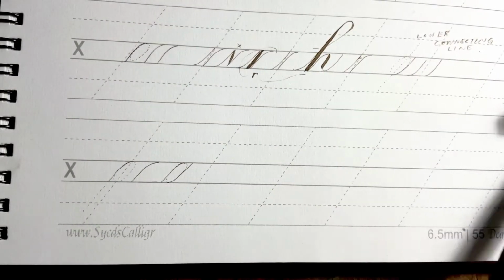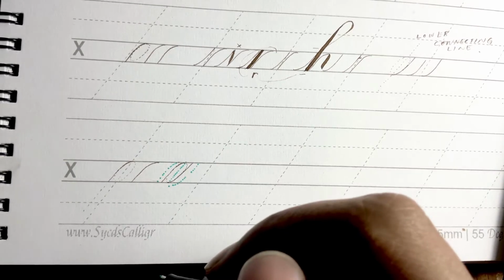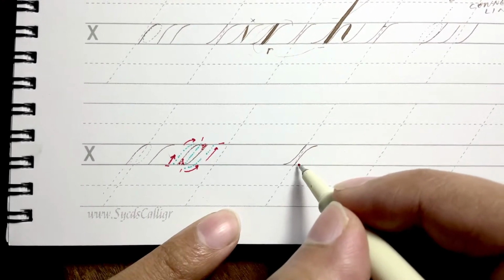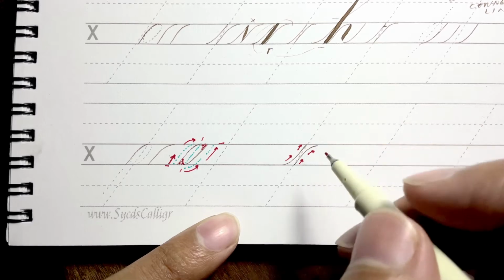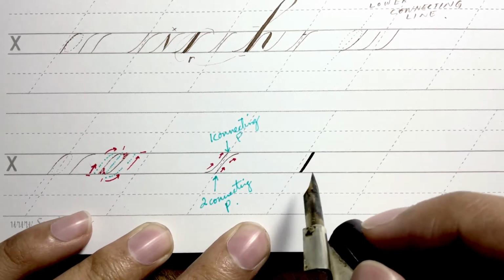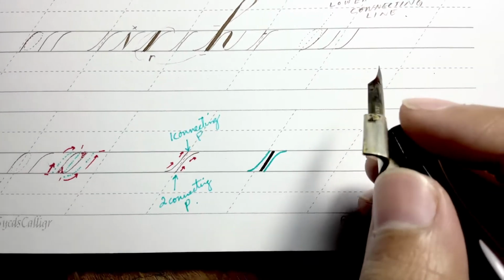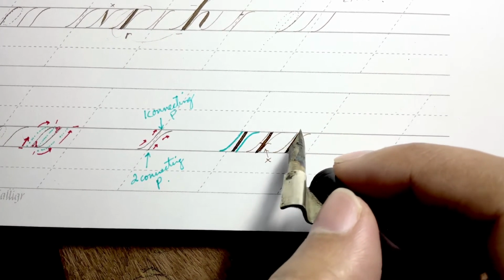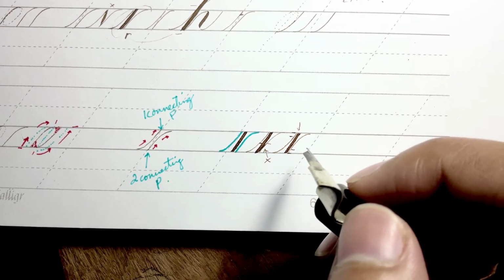Video for connecting lines lower & upper